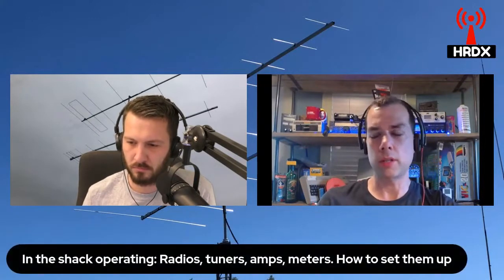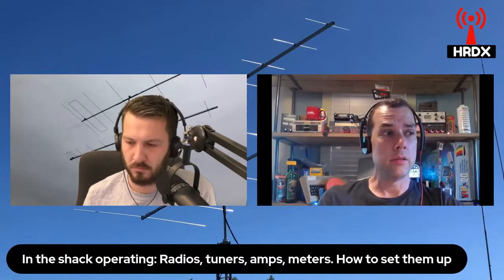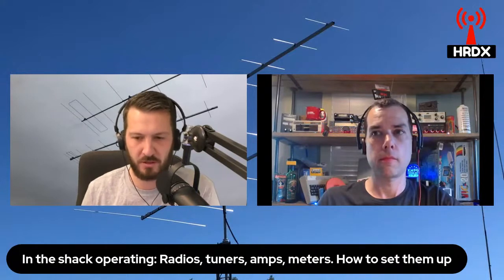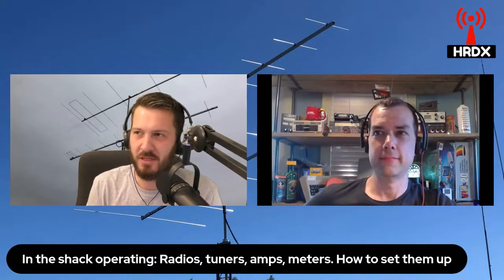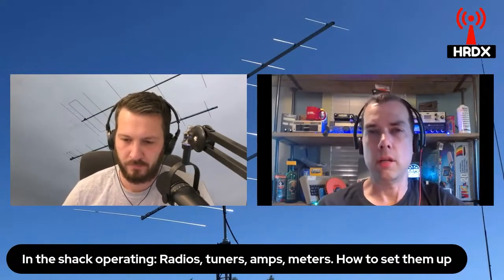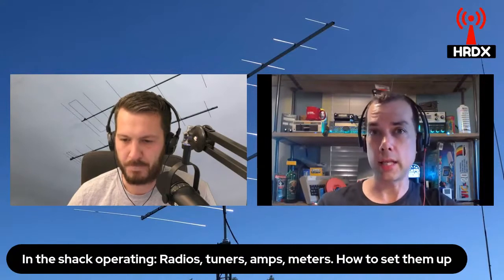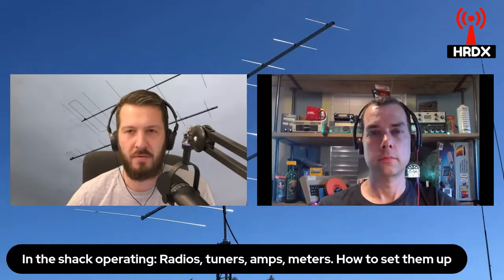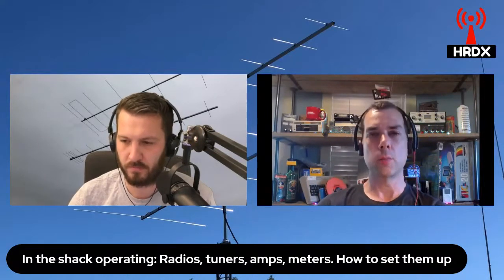Antennas Tuners Explained | Ham Radio Basics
How do you use an antenna tuner? How does the tuner work and what is it's purpose? Ham Radio Basics helping you further your journey in amateur radio!

Fan "Ham" Mail:
Australia